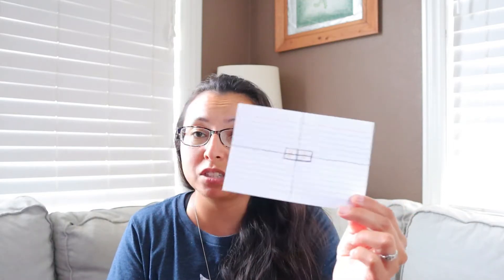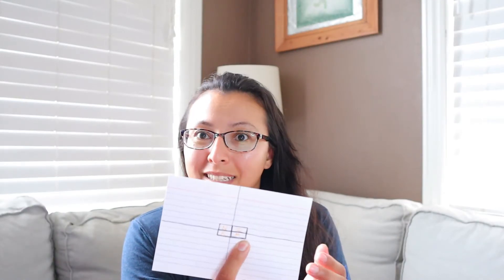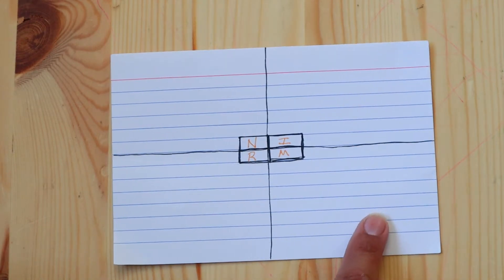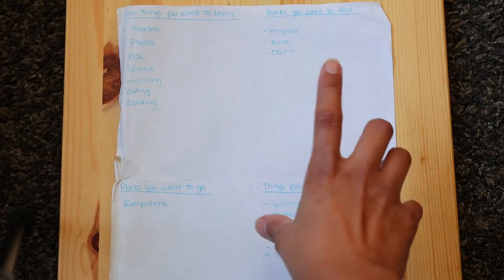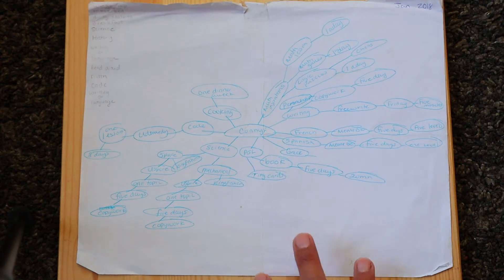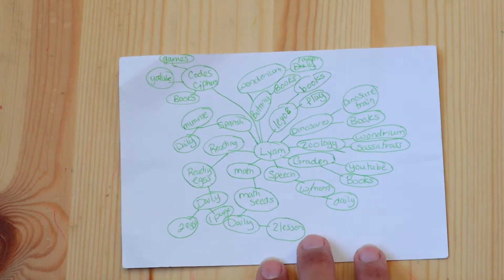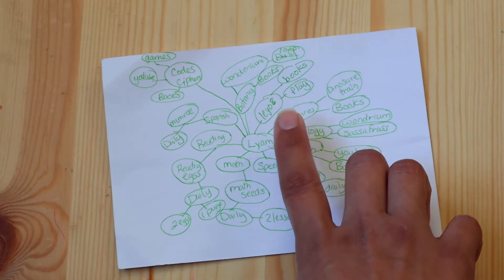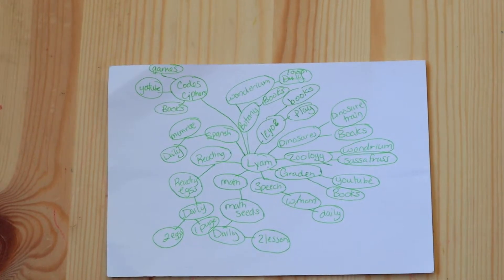Learning Compass and Mind Maps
Here's a look at what I do with my kids to help them set their goals and create plans to reach them!

Love Usborne Books?
Shop my online bookstore at: Blissfulbookshop.com

//My Equipment:
Wide Lens
SD Card/Reader Bundle
Extra SD Card
Extra Batteries
Camera Bag